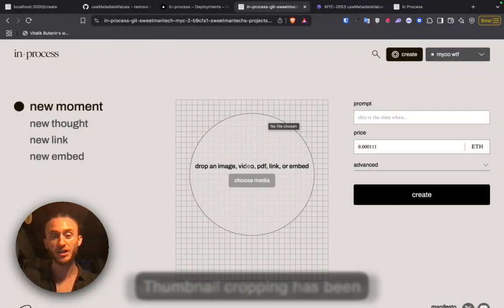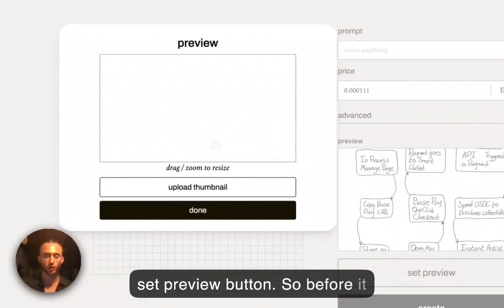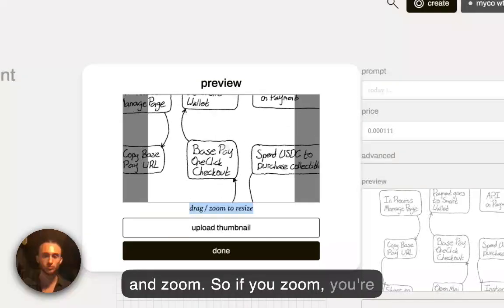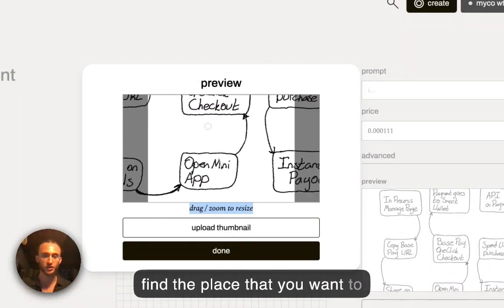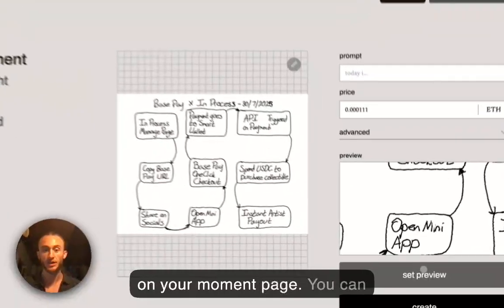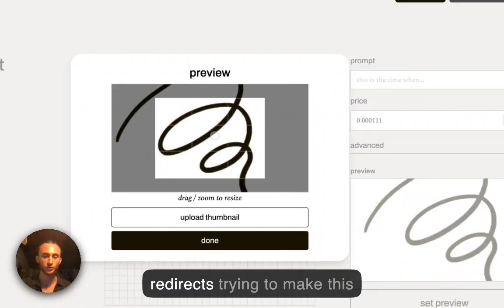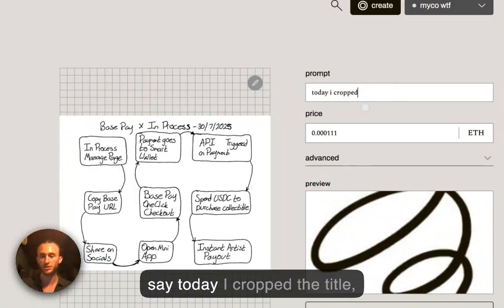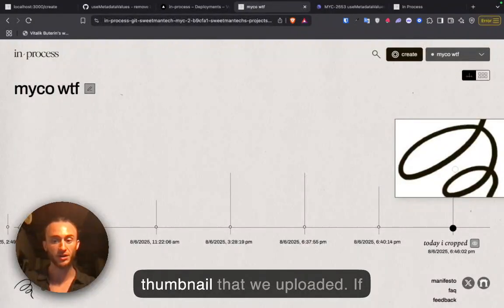crop in process